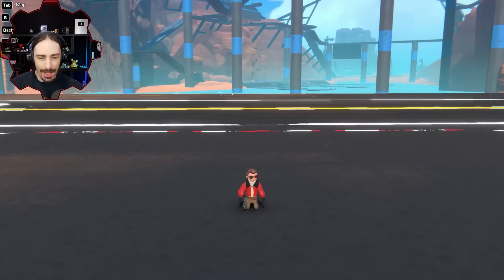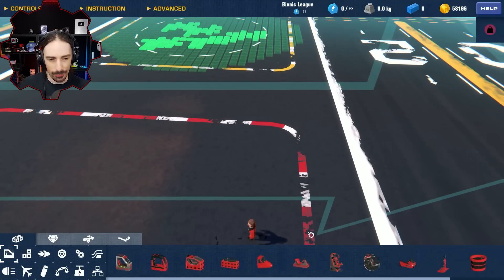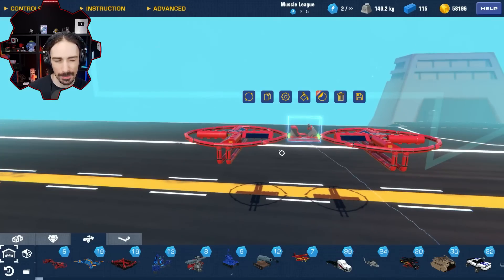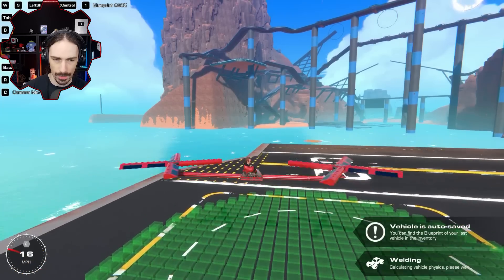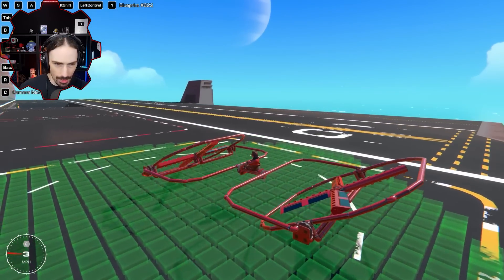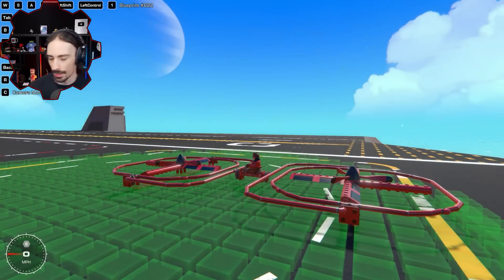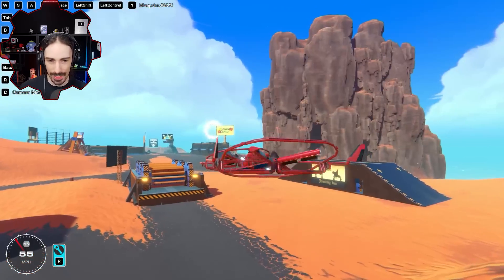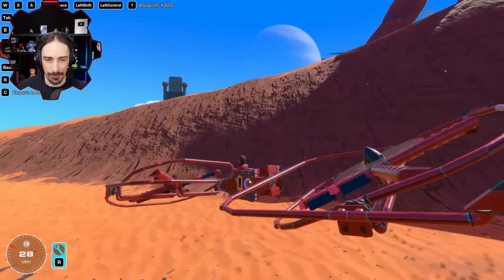Over-Engineering a Motorcycle Until It Becomes a Drone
Welcome to another episode of Trailmakers! Today I want to try to build a two-propeller hoverbike that uses collective pitch in the rotors!  I may have overengineered things a bit